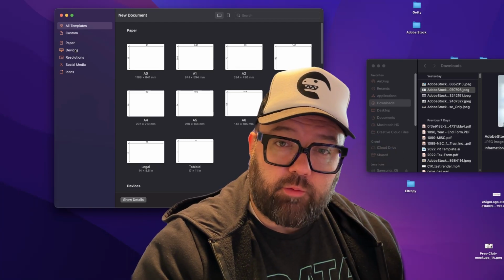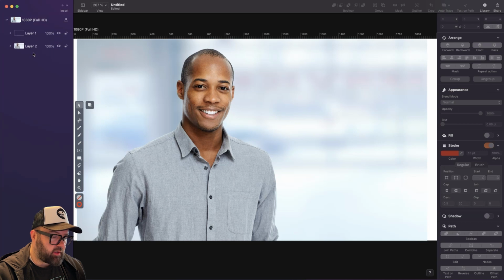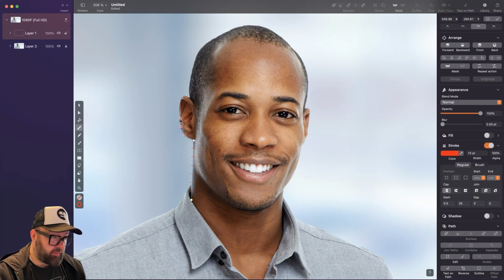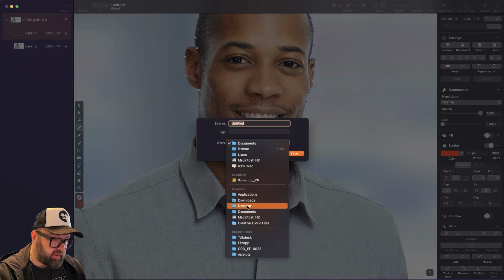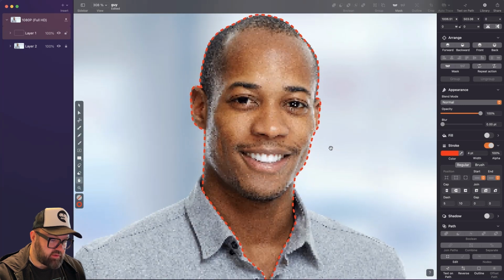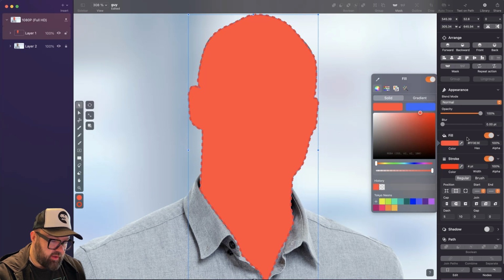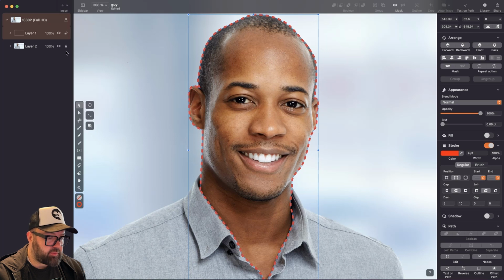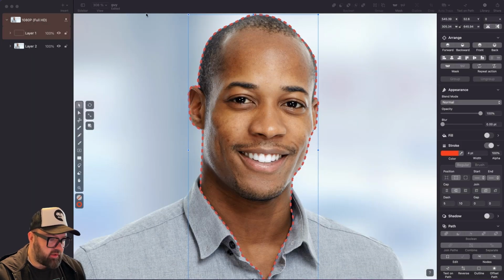Use the Pen Tool to Draw Dotted or Dashed Lines in Vectornator!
Don't have Adobe Illustrator?  No problem, there's a free tool on Mac/PC & iPad — it's called Vectornator!  In this video, Ike demonstrates the process of creating a dotted or dashed line using the Pen tool.  It can be a little tricky if you've never done it before.